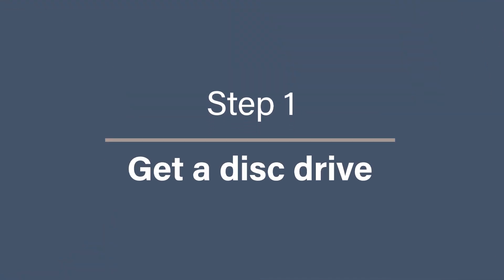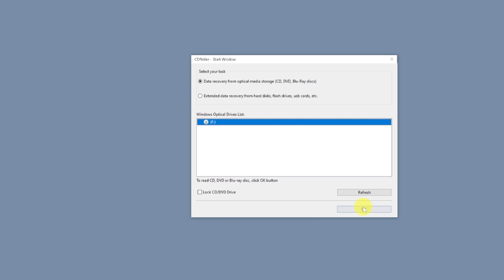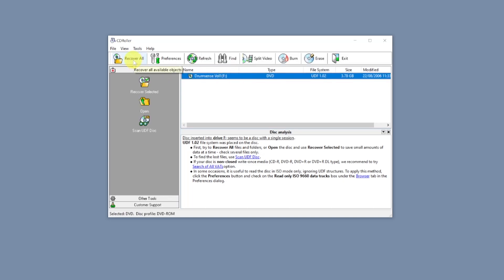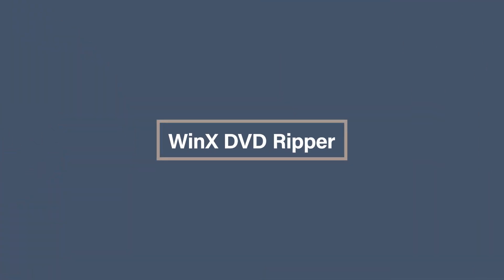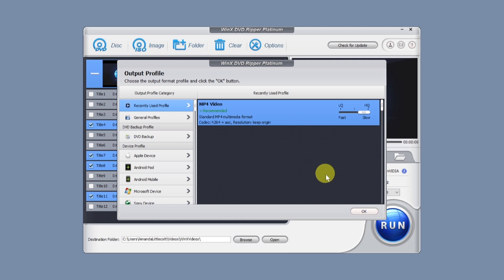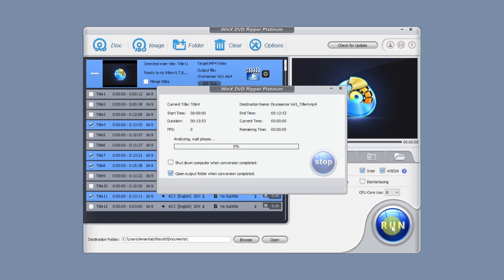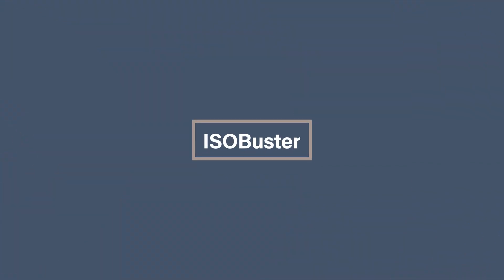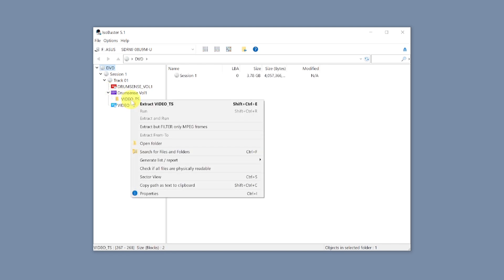How to get your data off your CDs | CDRoller | WinX DVD Ripper | ISOBuster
Oh the CD disc, how nostalgic, they were the best new thing just a few years ago, but now how do you get all that lovely data off those discs and onto something a little more useful?
In this video Amanda Littlecott The Photo Organiser shares with you how to get the data of those discs and back into your lives.

CHAPTERS
00:00 - Intro
00:40 - Step 1 - get a disc drive
01:42 - Step 2 - Copy the data, with help
04:42 - Step 3 - Scratch and Recycle
05:28 - What Next…